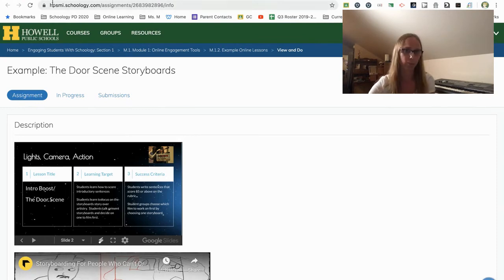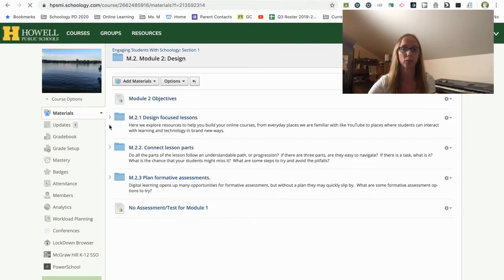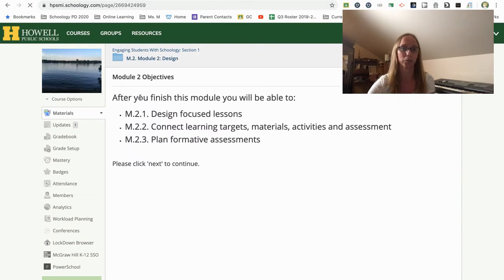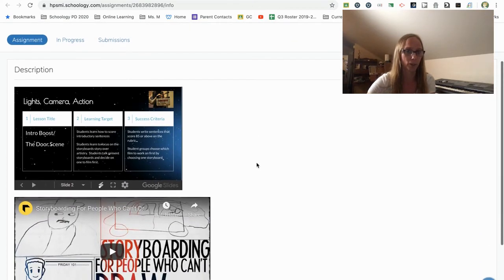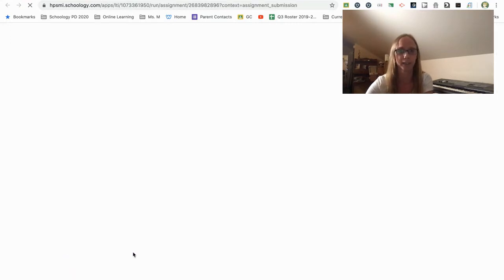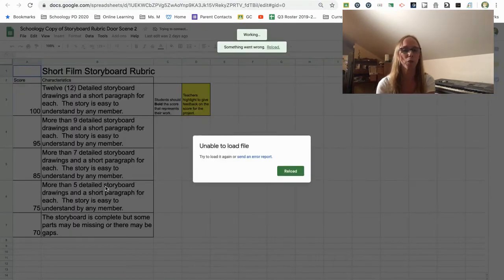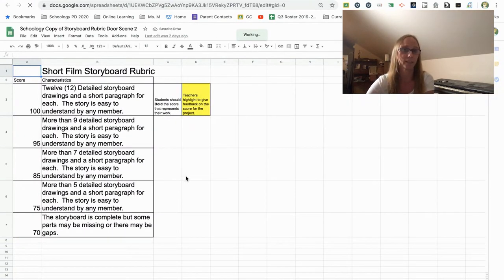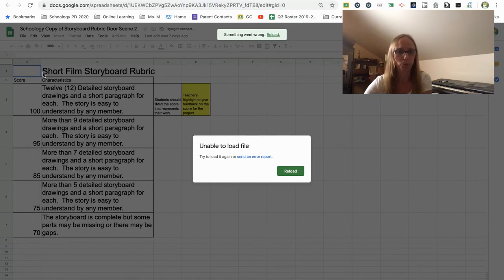Connect Lesson Parts Chat